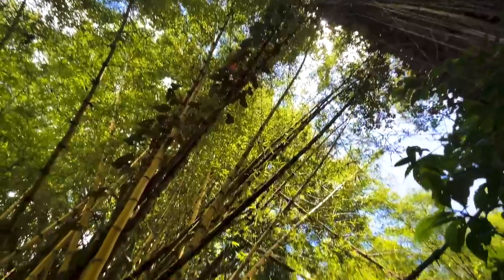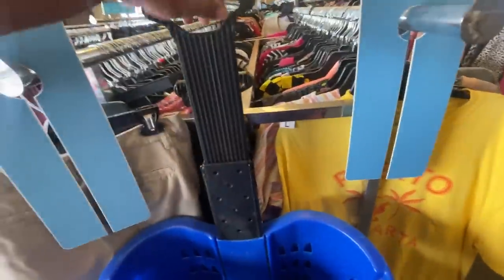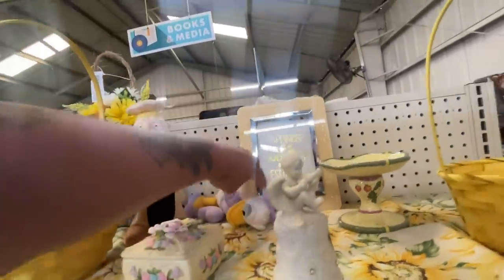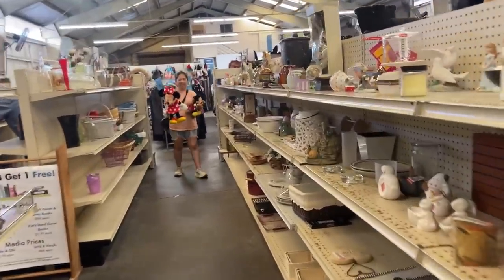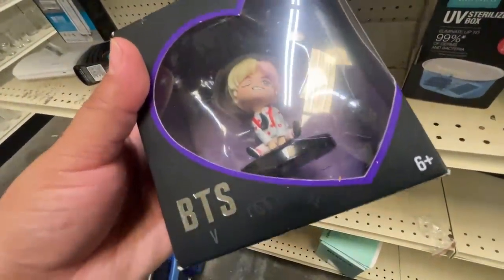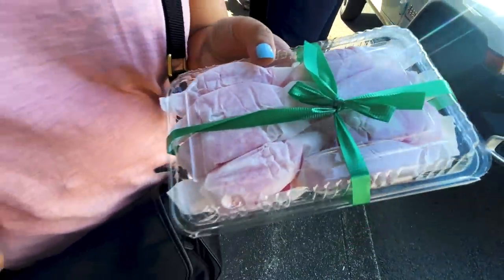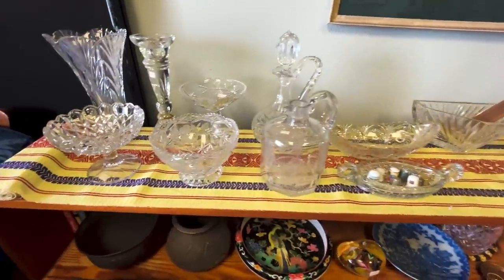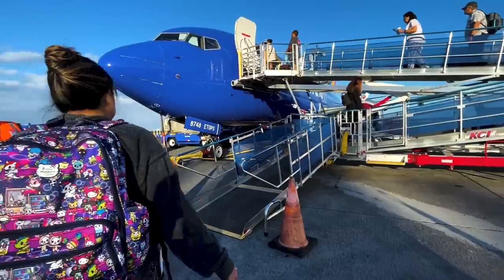These Hawaii Prices Will Make You Say, WOW!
Next time we go to Hawai'i I'll go AWOL from @HeartskarlaBlogspot  to really get into thrifting. It's just one of those things that when you get away especially with family, you have and want to make the most of them, then what's the point of vacation. We had alot of fun and loved every minute of the island traveling from Hilo to Kona and in between.
Follow my wife Karla,  @HeartskarlaBlogspot

*Test your lucky to win a Boss Reseller Remix Virtual Ticket

Next Event: Boss Reseller Remix:
Tickets are now on sale. In-person tickets will be set at last year's price of $345 for all of July after which the price will increase. Fully interactive live-streaming virtual tickets will be $75.

You get $10 / I Get $10